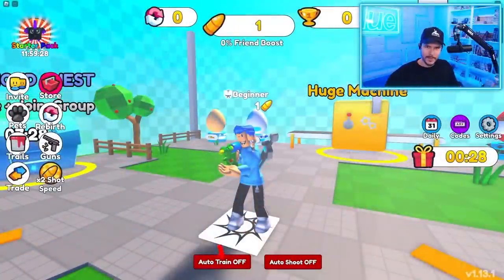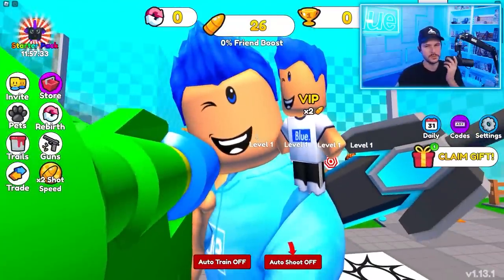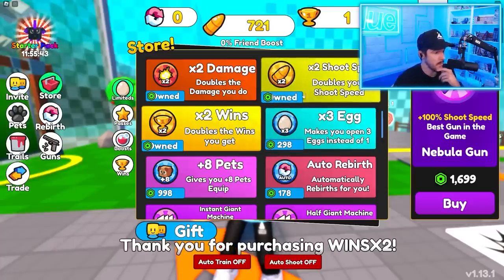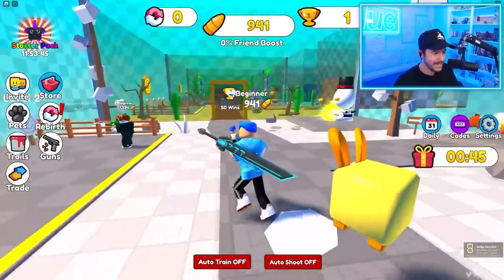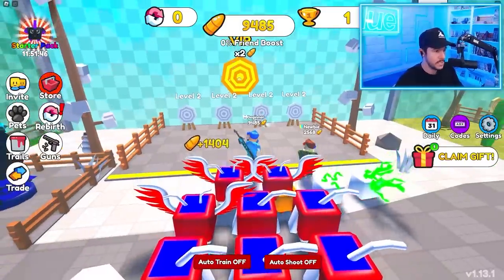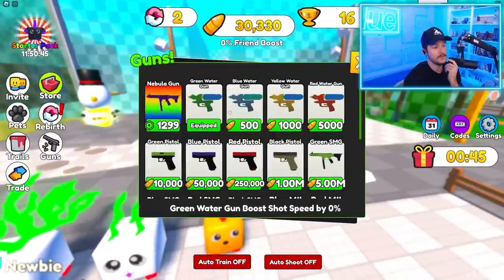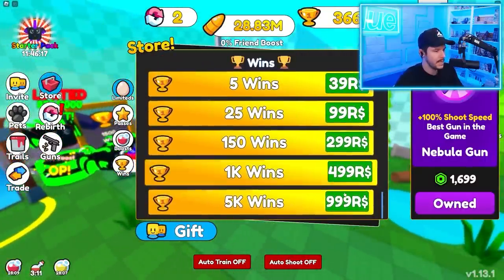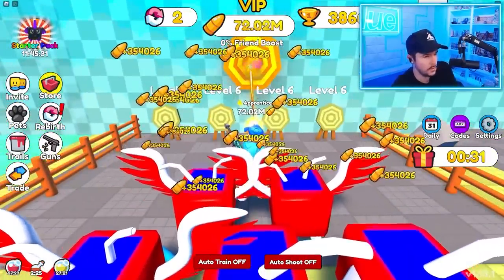I Bought THE NEBULA GUN And BROKE EVERY WALL IN THE GAME!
OTHER CHANNELS! -